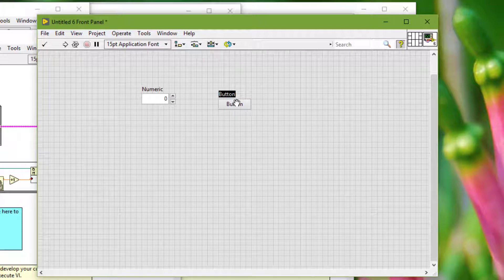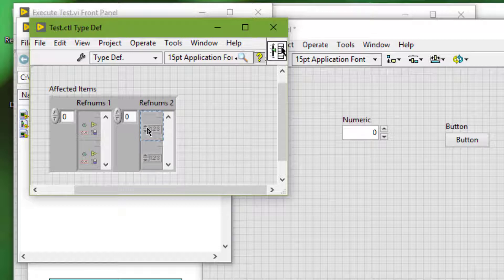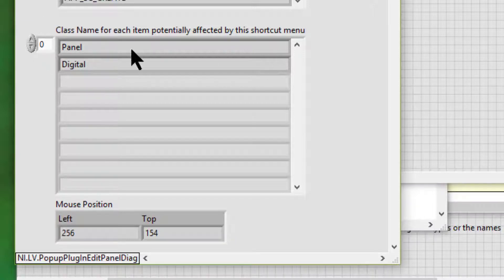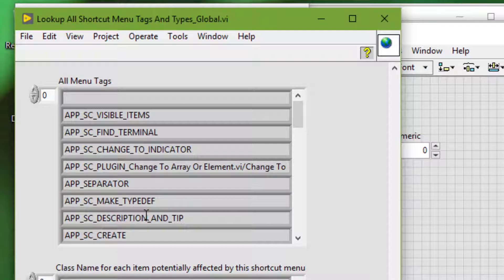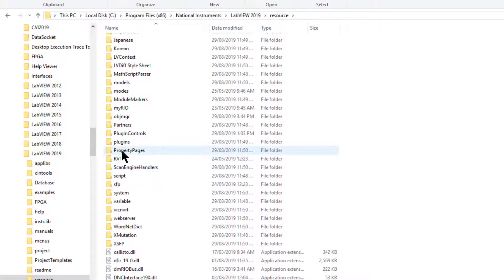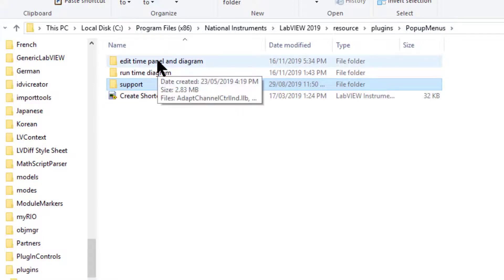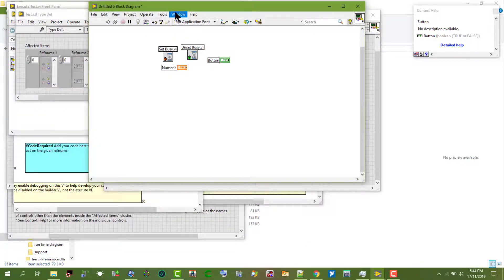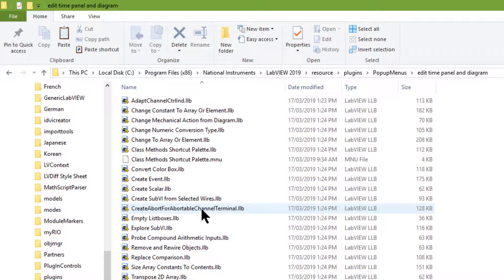Identifying Refnum Types and Menu Item Tags of Objects in LabVIEW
We must specify which front panel or block diagram objects to apply a shortcut menu plug-in. In the type definition of the plug-in, we specify the refnum types of objects. A single right-click on an object may generate references to more than one refnum type. We can use the Lookup All Shortcut Menu Tags And Types plug-in to help us identify the affected refnum types. When we right-click an object and select the Lookup All Shortcut Menu Tags And Types plug-in, LabVIEW displays a list of refnum types affected by the right-click. Use the refnum types to specify the object our plug-in affects.
The Lookup All Shortcut Menu Tags And Types plug-in also lists the menu item tags for every shortcut menu item. We can use the menu item tags to customize where to display our plug-in item in the shortcut menu.
To use the Lookup All Shortcut Menu Tags And Types plug-in, copy the following LLB:
labview\resource\plugins\PopupMenus\support\Lookup All Shortcut Menu Tags And Types.llb
Paste the LLB into the following directory:
labview\resource\plugins\PopupMenus\edit time panel and diagram
To remove the Lookup All Shortcut Menu Tags And Types plug-in from the shortcut menu, delete the Lookup All Shortcut Menu Tags And Types.llb and restart LabVIEW.